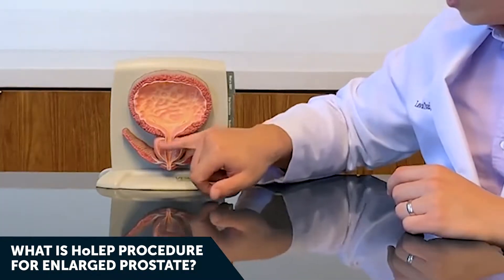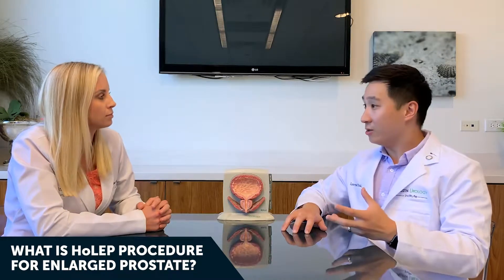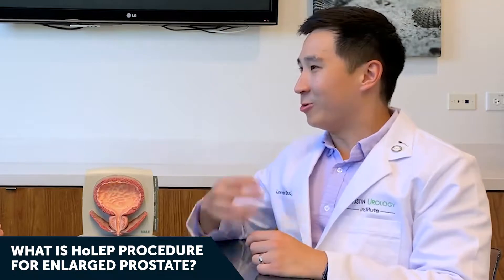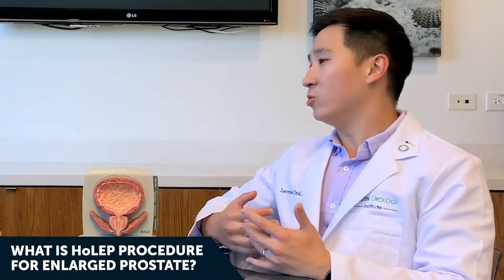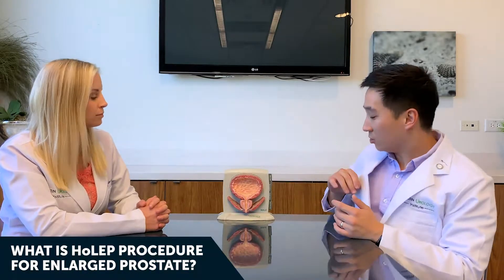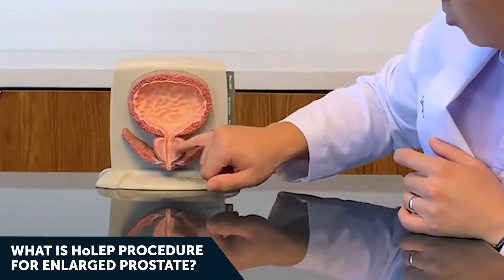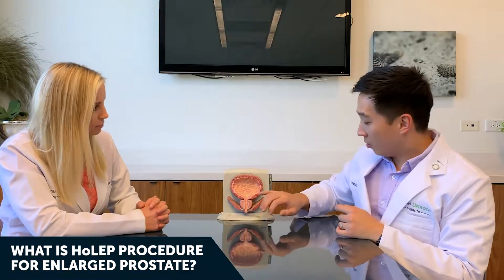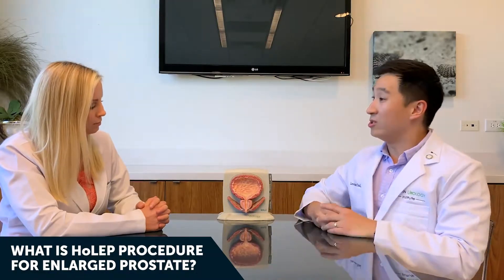HoLEP Procedure for Enlarged Prostate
Holmium Laser Enucleation of the Prostate (HoLEP) is a revolutionary procedure for severely enlarged prostates. Dr. Lawrence “Law” Tsai is one of a handful of urologists in the country trained in HoLEP, and he’s right here at the Austin Urology Institute.